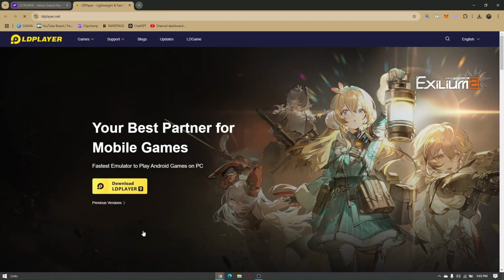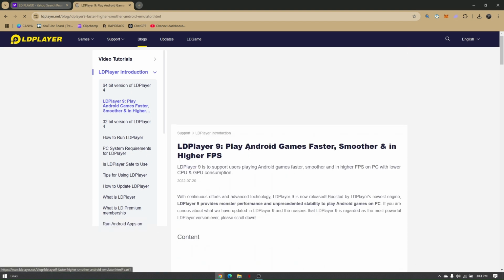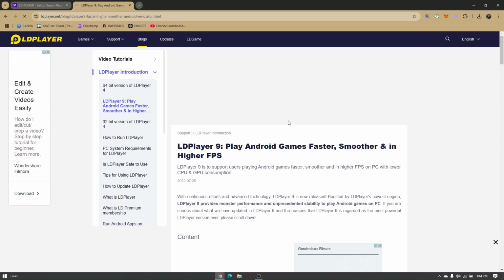HOW TO INSTALL CAPITEC APP ON LAPTOP/PC 2026! (FULL GUIDE)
In this video, I am going to show you how to install the Capitec app on your laptop or PC in 2026 with a complete step-by-step guide. Learn how to set up an Android emulator like BlueStacks or NoxPlayer to download and use the Capitec app on your computer.